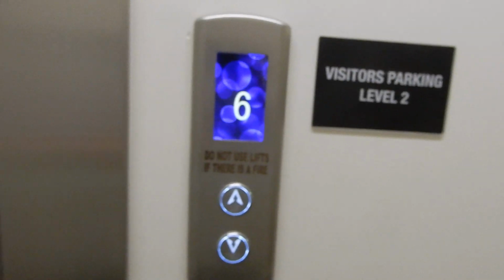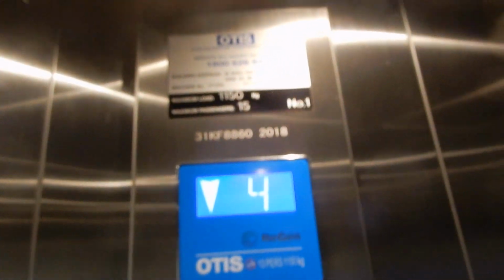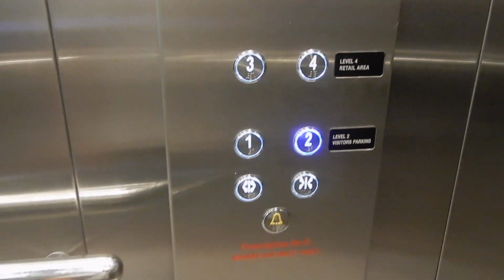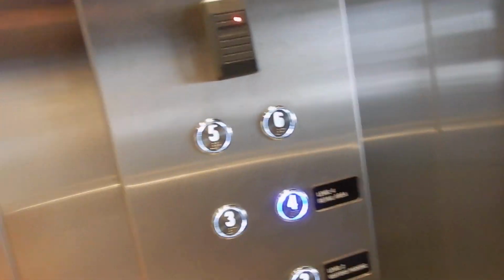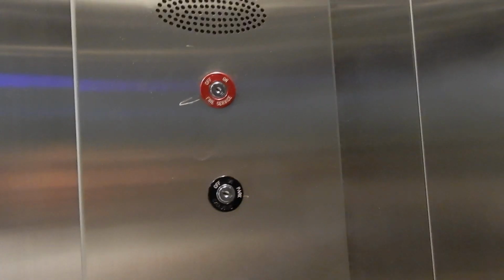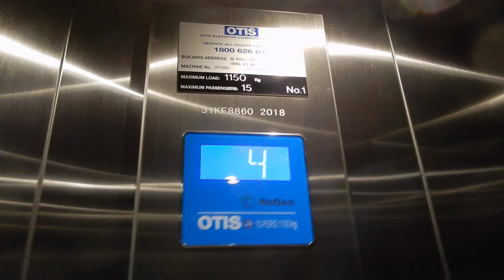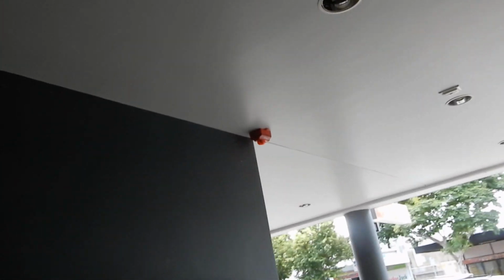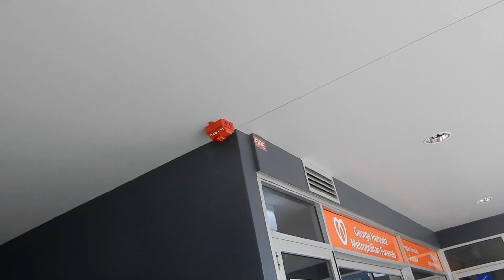Decent LCD for once! Otis Gen2 ReGen MRL Traction elevator at Axis Taringa, QLD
This ReGen for once has a decent full-colour LCD that you might recognise from internationally... but only on the LOPs. The inside COP is the same dumb stupid and bad segmented LCD. Don't worry, though, there will indeed be an example of a similar full-colour LCD occuring on the COP later... although it's still nowhere near as good as Otilec LED dot matrix indicators. This building is clearly older than this ReGen, though, and Street View confirms this, making you wonder what used to be here...

Brand: Otis (formerly unknown)
Type: MRL Traction
Model: Gen2 ReGen
Chime/voice: None/OTOR
Levelling description: Direct approach to floor
Capacity: 1,150 kg (15 persons, approx. 2,535 lb.)
Fixtures: Blue Shanghai STEP PB31
Year installed (original): Unknown
Year replaced: 2018
Floors served: 6 (1 [locked], 2, 3 [locked], 4, 5 [locked], 6 [locked])
Death-Trap Rating: 0/10

Camera used: Nikon Coolpix A900
Resolution: 1920x1080p
Video 2 of 4 from March 20, 2021 Taringa.